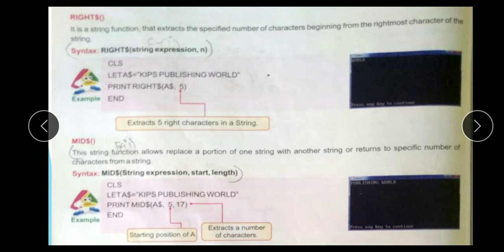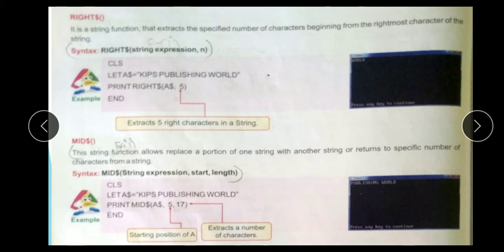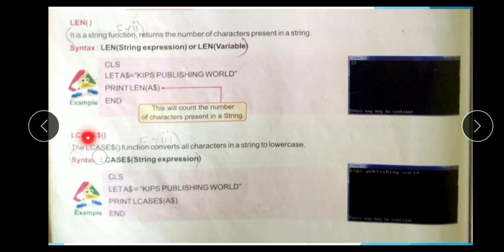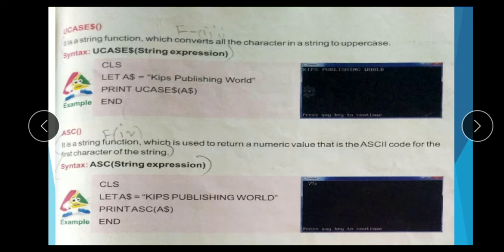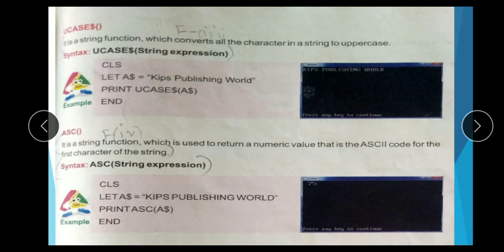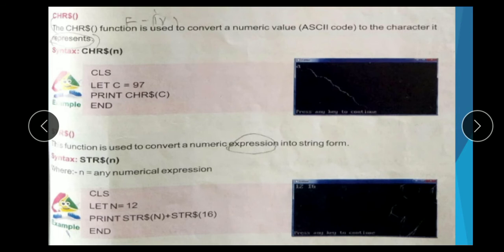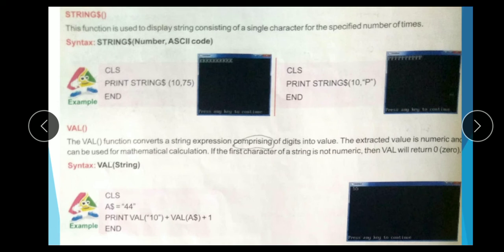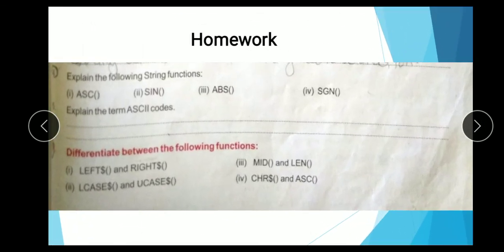Class-7 lesson-8 Part-2